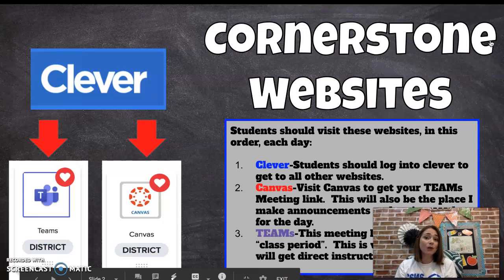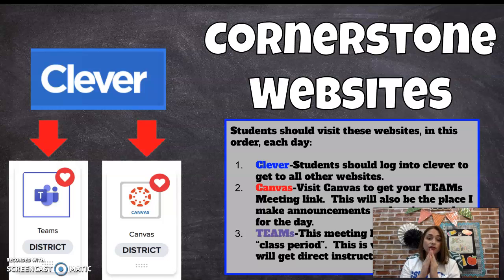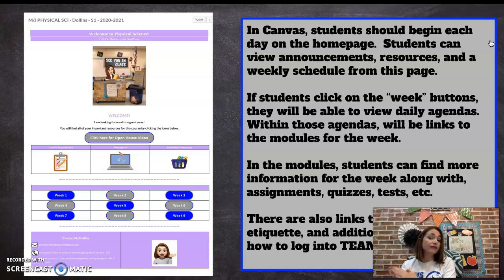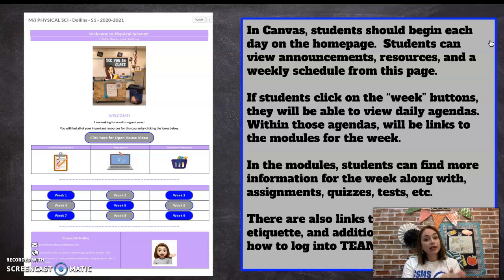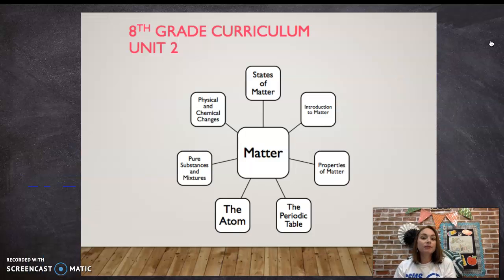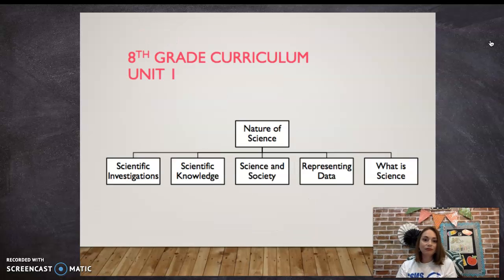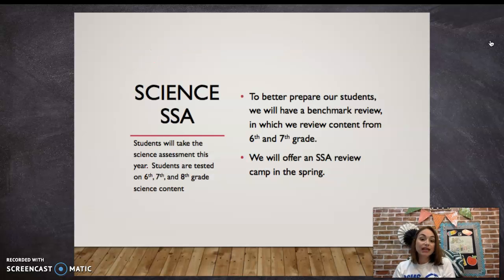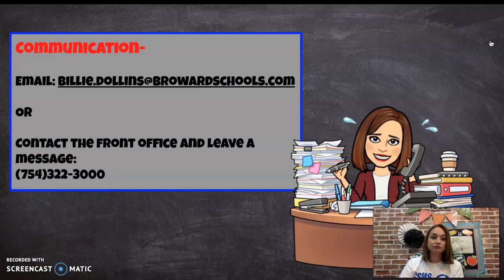Science Open House 2020